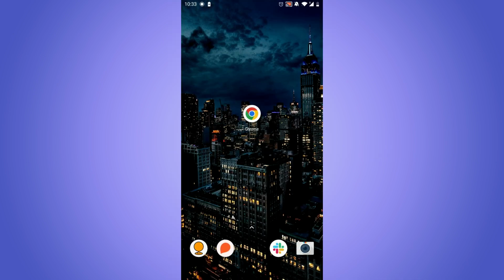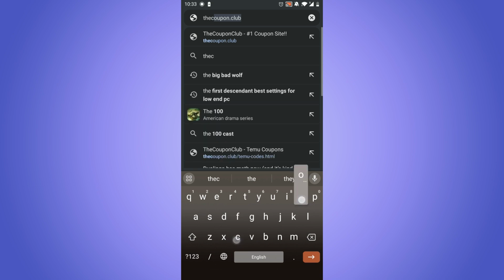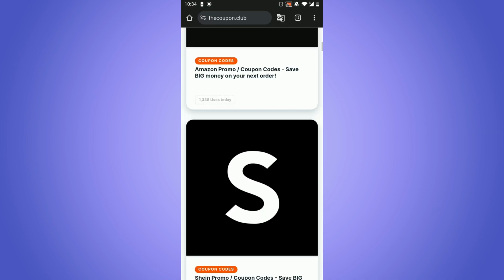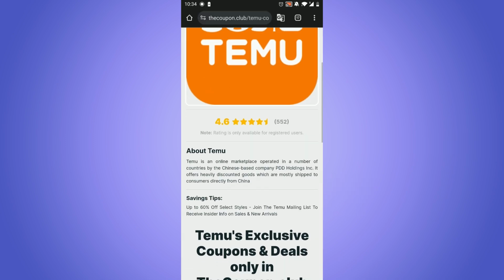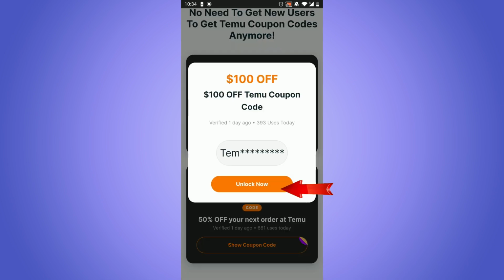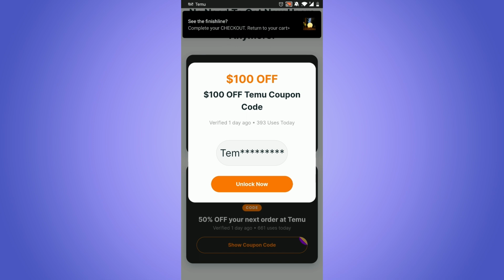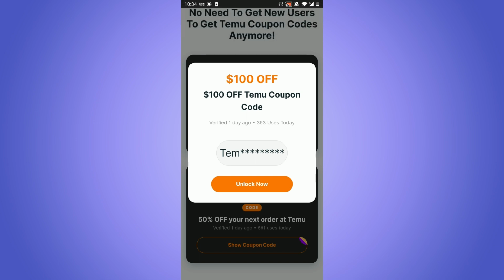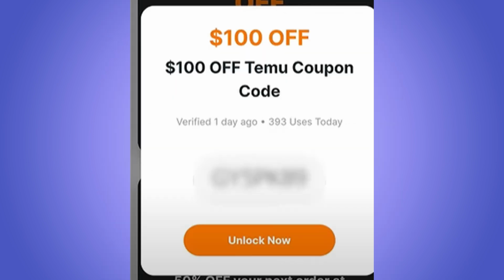How to Get Temu Coupons For Existing Customers! [Step by Step Guide]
Welcome to this video on How to get Temu coupons for Existing customers. If you would like to learn How to get Temu coupons for Existing customers in either mobile phone or PC or tablet, this is the right video for you.

00:00 How to get Temu coupons for Existing customers
00:15 Get $100 discount on the Temu order
00:40 Open Coupon Club to check for coupons
01:10 Unlock coupons to use on Temu for your order